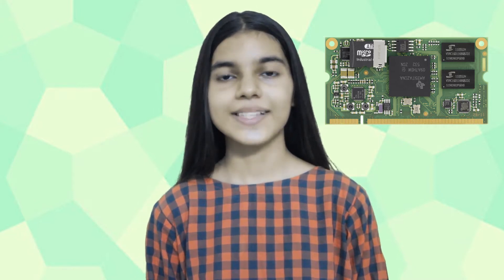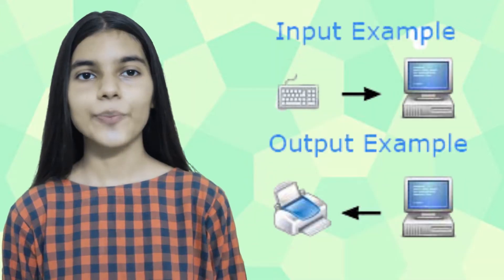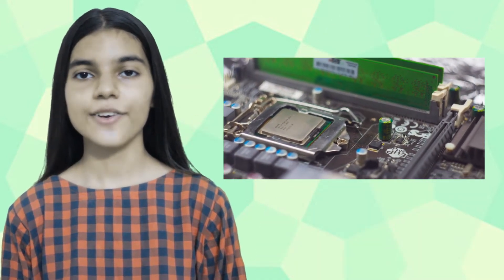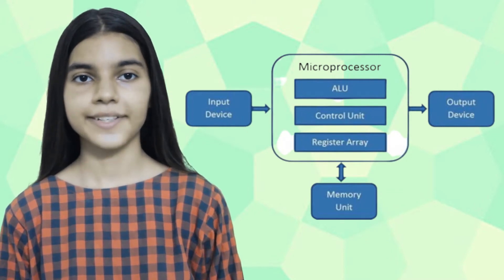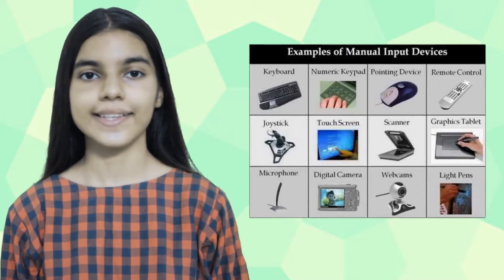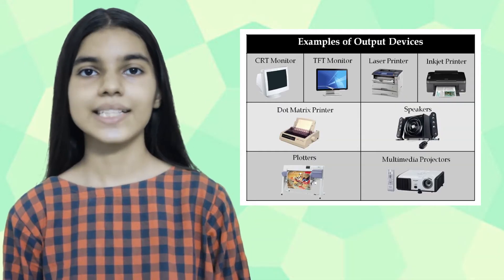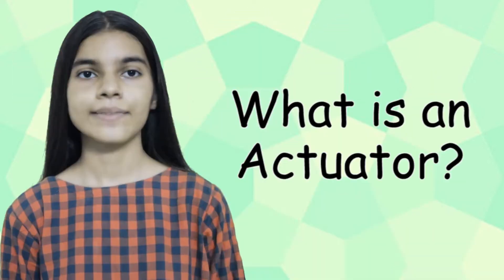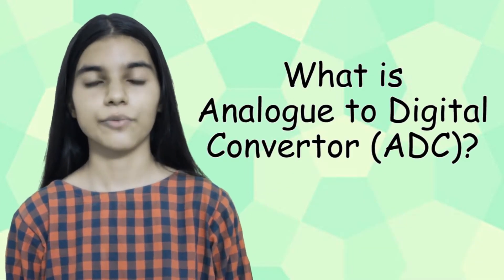Embedded Systems and Sensors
Get to know all about Embedded Systems and Sensors, in this video.
An embedded system is a combination of computer hardware and software designed for a specific function. Embedded systems may also function within a larger system. The systems can be programmable or have a fixed functionality. Sensors are input devices that record data about the physical environment around it. Sensors send data to a microprocessor (computer). They do not make judgements, decisions or control any output devices.

Chapters:
0:00 Intro
0:14 What is an Embedded System?
0:35 What is a Microprocessor?
0:53 What is an Input Device?
1:07 What is an Output Device?
1:21 What is an Actuator?
1:27 What is ADC?
1:39 What are Sensors?
1:48 Types of Sensors
4:36 Outro